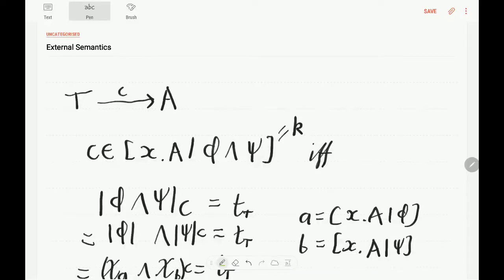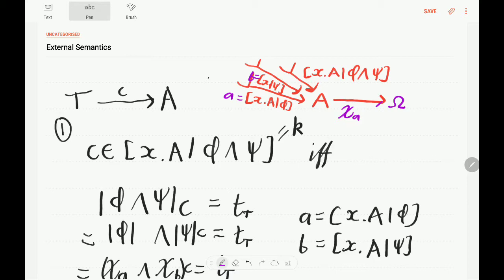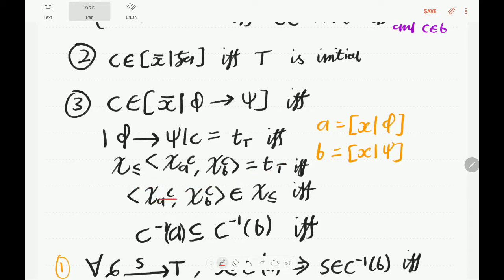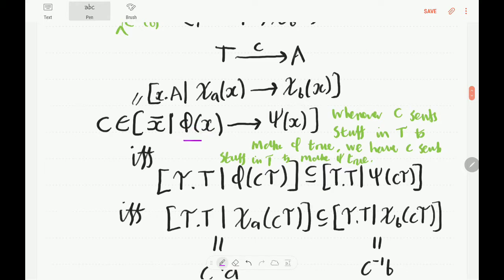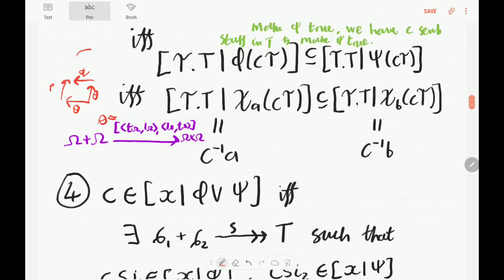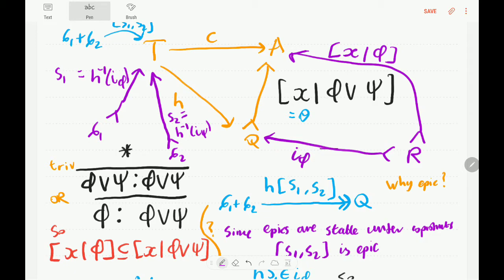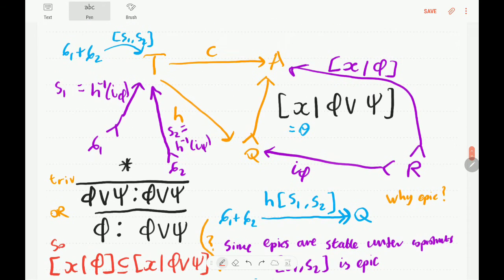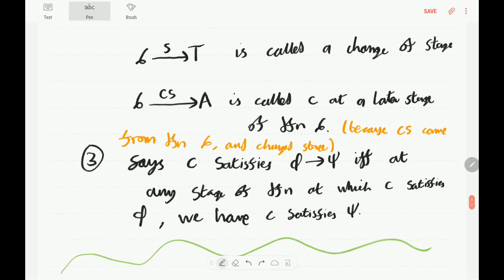External semantics early stage